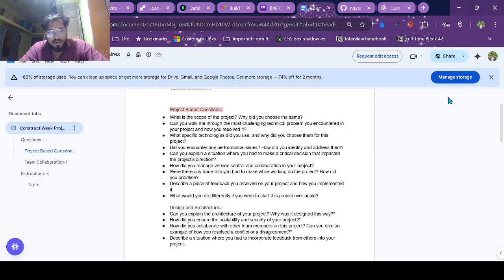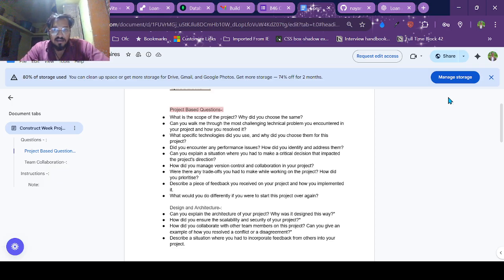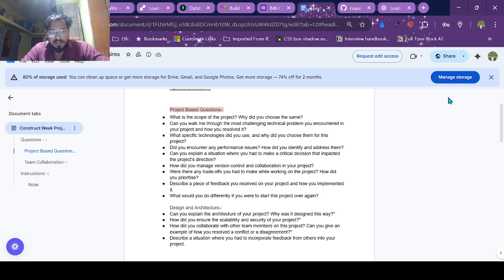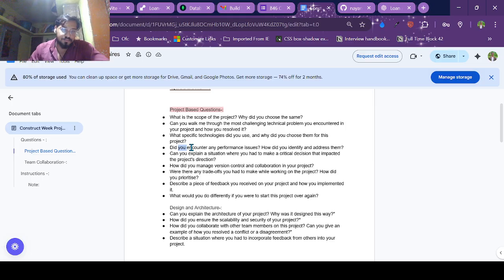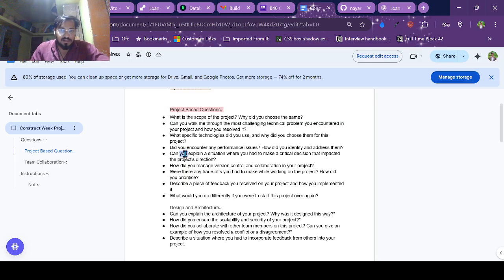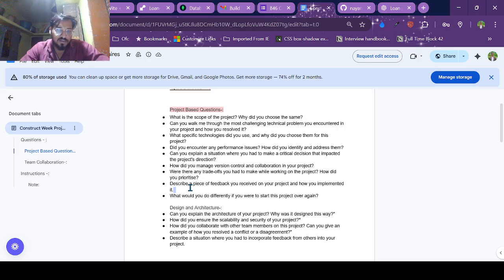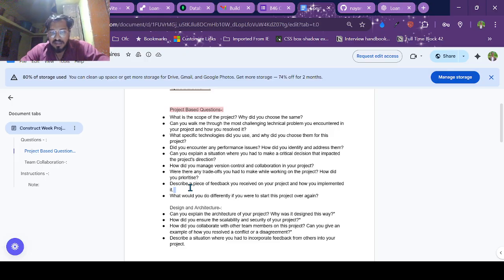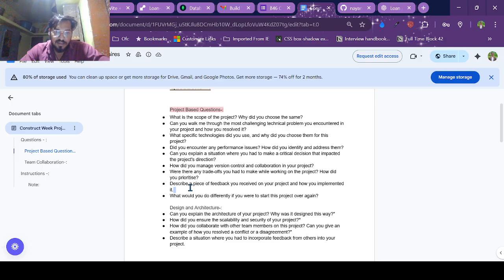Loan Application System | Full Stack Project Demo (React, Node.js, MongoDB, Material UI)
🚀 Loan Application System - Full Stack Project Demo

Welcome to my Loan Application System project! This is a comprehensive full stack web application built with React, Node.js, Express, MongoDB, and Material UI. The platform allows users to register, apply for loans, upload KYC documents, view repayment schedules, and receive real-time notifications. Admins can manage users, approve/reject loans, view advanced analytics, and audit logs.

## 🌟 **Features**
- User registration & login with JWT authentication
- Role-based access (User/Admin)
- Apply for loans and track status
- Upload and manage KYC documents
- Repayment calendar with CSV export
- Real-time notifications (EMI due, loan approval, etc.)
- Admin dashboard with analytics and charts (Recharts)
- Audit log of all actions
- Responsive design & dark mode

## 🛠 **Tech Stack**
- **Frontend:** React, Material UI, Recharts, Context API, Axios
- **Backend:** Node.js, Express, MongoDB Atlas, Mongoose, JWT
- **Deployment:** Vercel (frontend), Render (backend)

## 📸 **Chapters**
00:00 - Introduction
00:30 - User Registration & Login
01:15 - Dashboard Overview
02:00 - Loan Application Process
03:00 - KYC Document Upload
04:00 - Repayment Calendar & CSV Export
05:00 - Admin Panel & Analytics
06:00 - Audit Log
07:00 - Notifications
08:00 - Conclusion

## 🙏 **Acknowledgments**
- Masai School
- React & Material UI communities
- MongoDB Atlas
- Stack Overflow

LoanApplicationSystem FullStackProjectReact Node.js mongodb materialui Recharts, JWT, Masai School, Loan Management, KYC, Admin Dashboard, Analytics, Audit Log, Vercel, Render, Project Demo, Web Development, MERN Stack